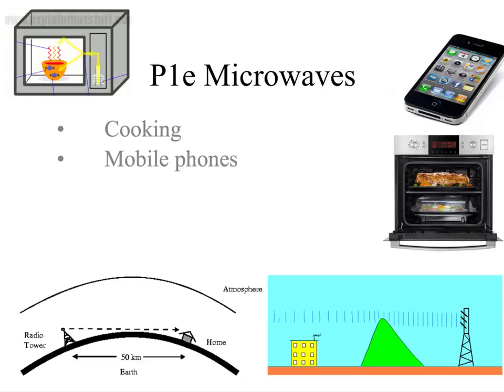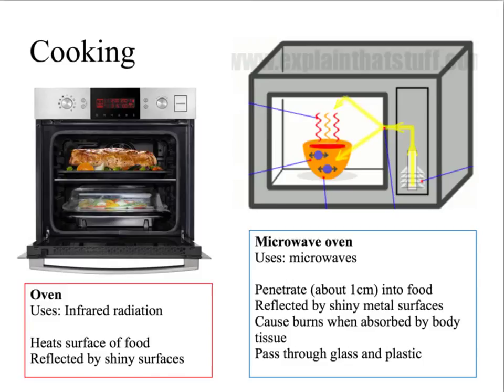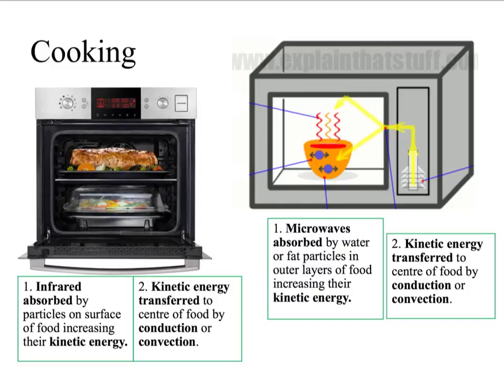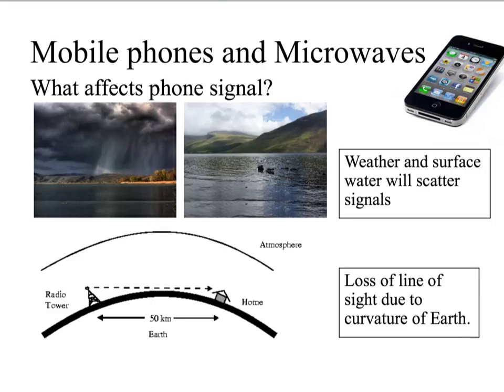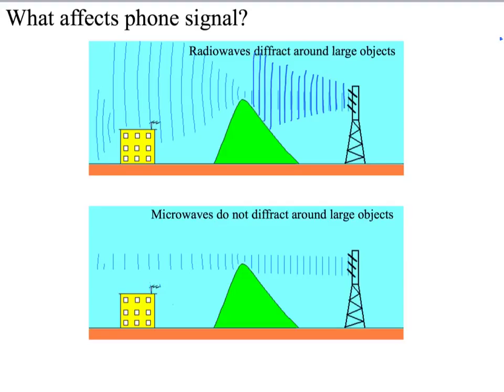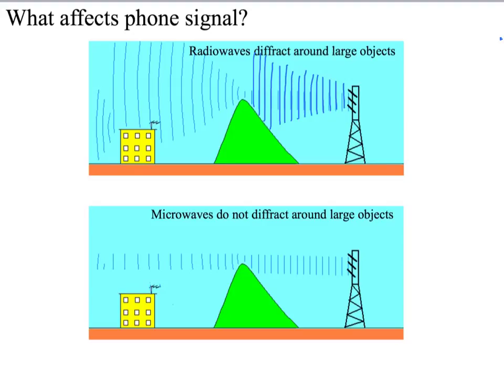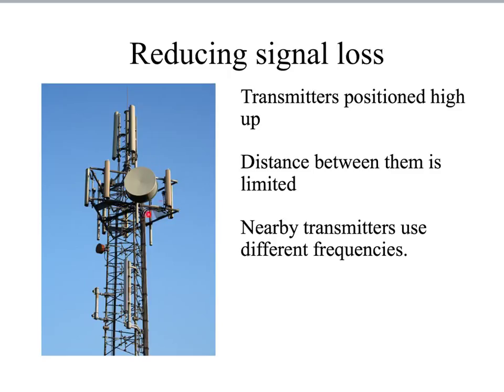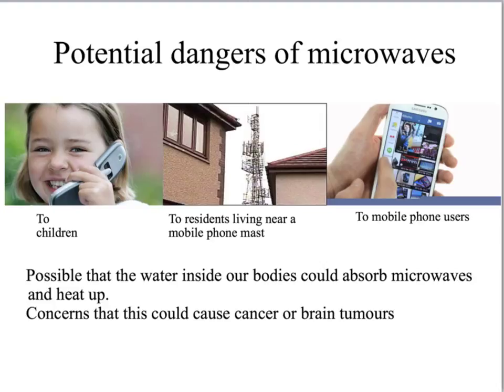OCR Gateway P1 Microwaves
A revision tutorial for OCR Gateway P1 Microwaves